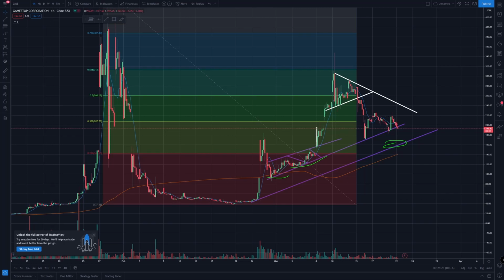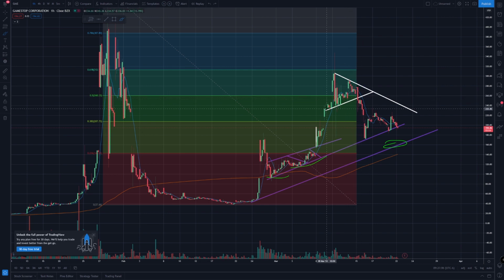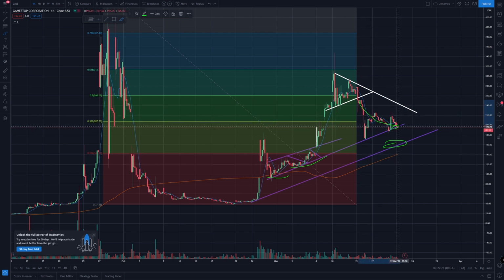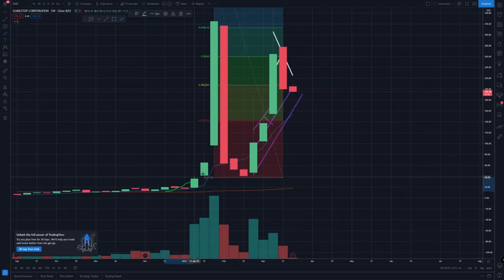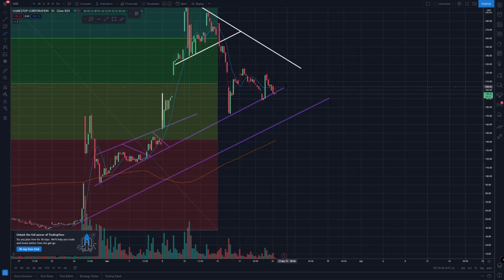GameStop GME Stock Price Target HIT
I take a look at GameStop GME stock and show what I think is going on where I took profits and where I think the price is going. My target was 280 I took profits at 240 after we broke down from a triangle that I point out in my video. There are a couple trendlines I am watching for support.